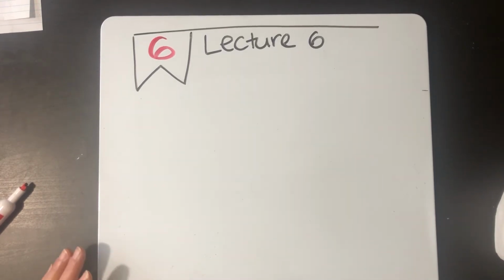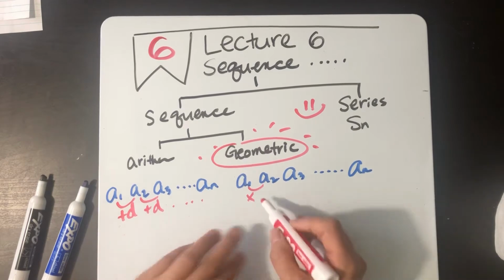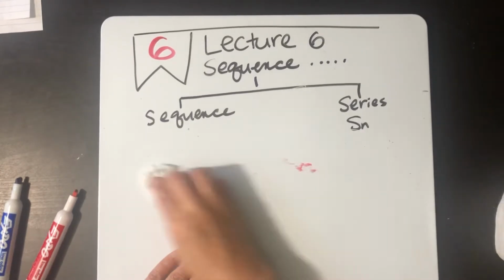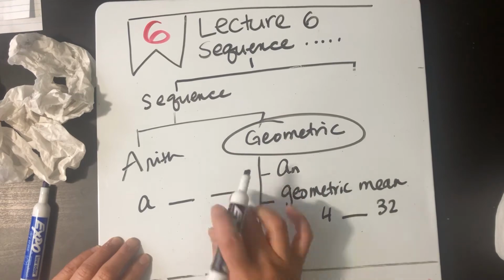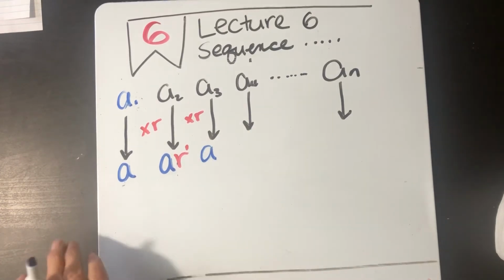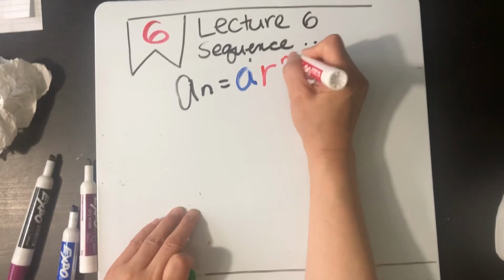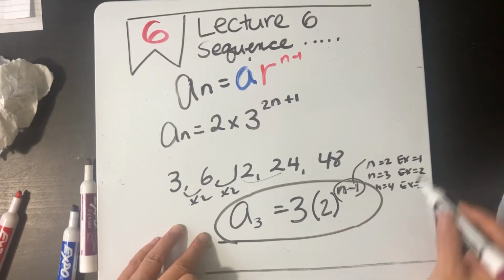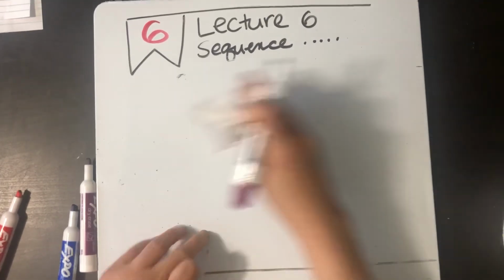Geometric Sequence Lecture 1 (An)